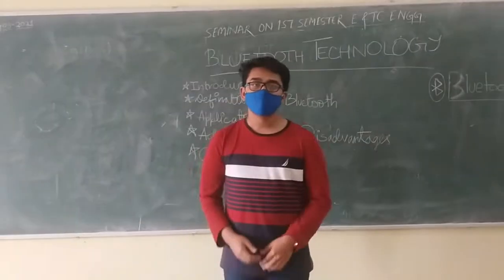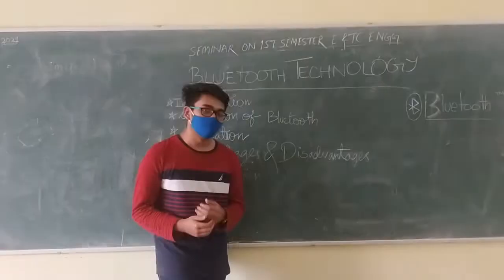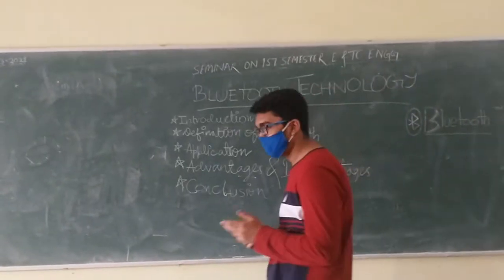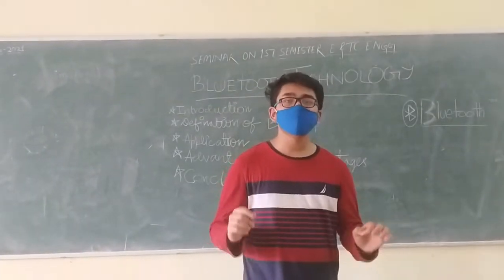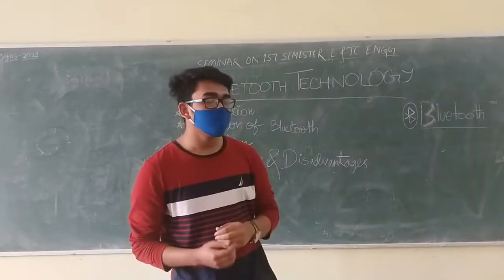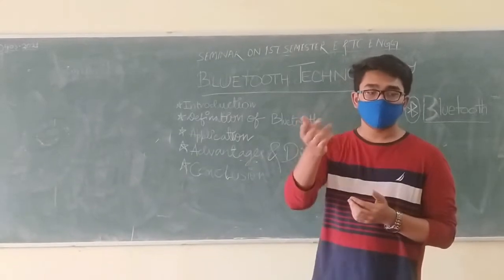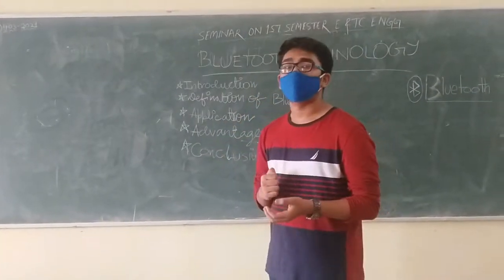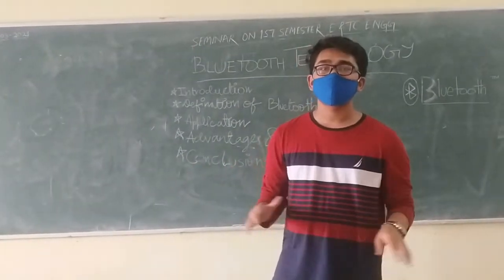SEMINAR ON BLUETOOTH TECHNOLOGY BY ANKIT KHATUA GOVT. POLYTECHNIC BALASORE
Bluetooth is a wireless communication technology that can be used for close-range data transmission from one digital device to another. Bluetooth is essentially a one-to-one wireless connection that uses 2.4 GHz-band radio waves.

The students shall present seminar on different topics on latest science and Technology in the
entire class. There shall not be any grouping of students. The students shall present the
seminar topic to the whole class/section. All other students should be allowed and encouraged
to put questions to the presenter student, who shall answer the questions. A student has to
present seminar on at least 3 topics in a semester. He/she has to submit seminar report for
each topic separately, to the teacher concerned, which shall be preserved for verification by the
authorities. The students should be encouraged to refer to the magazines, journals ,e-materials
etc. for preparing for seminar topic. Attendance of all students other than the presenters should
be ensured, so that seminar shall be more participative and knowledge of students shall
improve by listening to many topics presented.